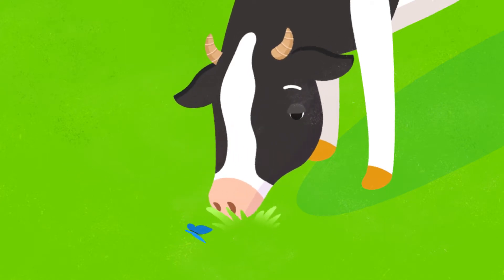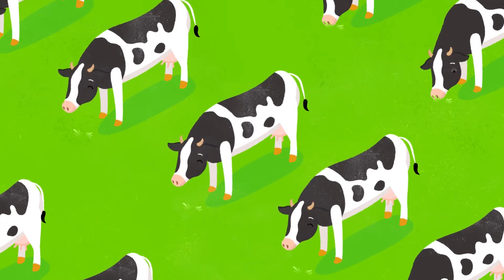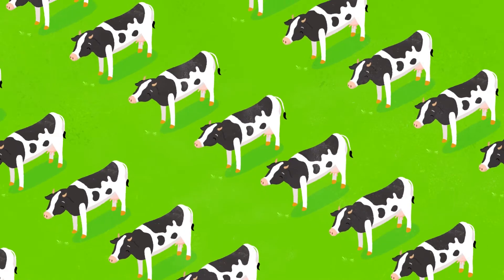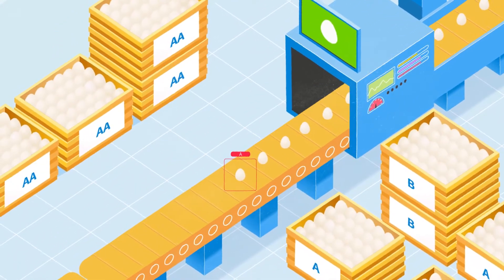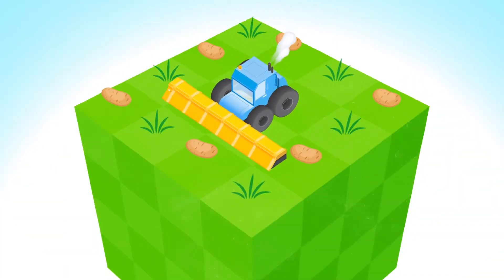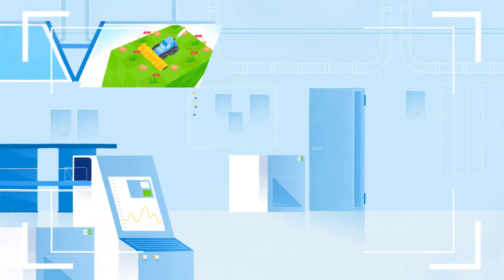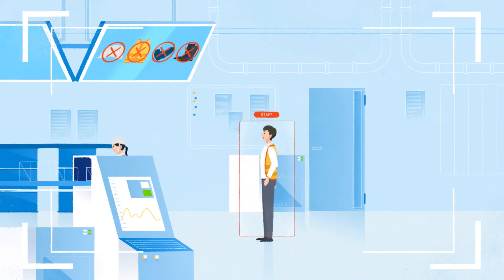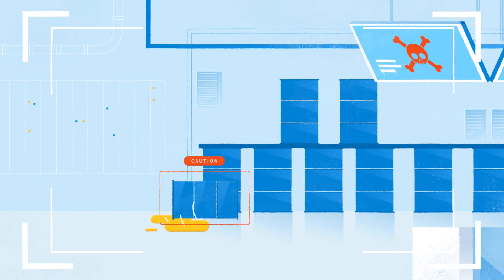NEON AI Smart Camera-The future of AI Machine Vision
The NEON AI smart cameras provide highly integrated, worry-free reliability and faster deployment for various AI machine vision application.The new all-in-one NEON AI smart camera supports product classification and defect detection to maximize production efficiency in smart manufacturing, food & beverage, agriculture, animal husbandry, etc.